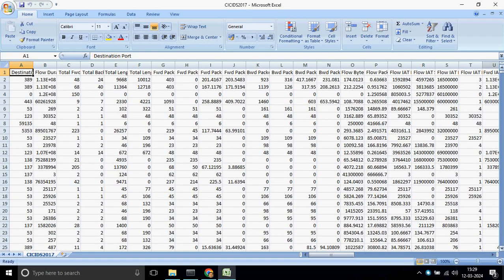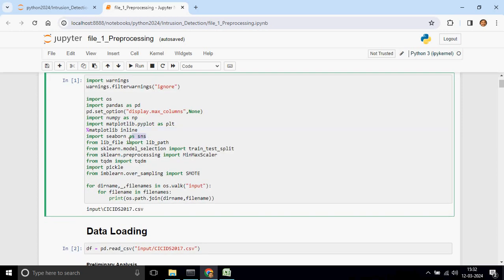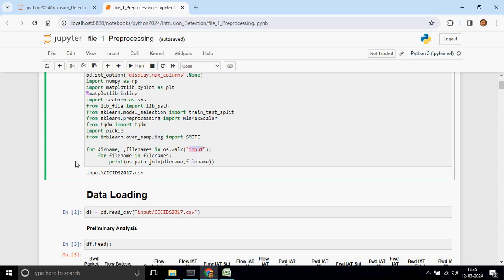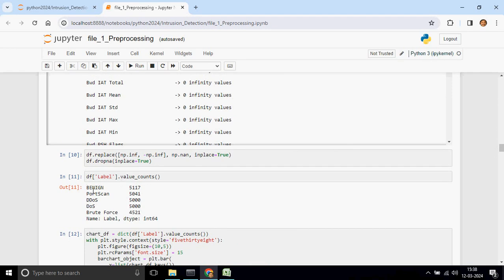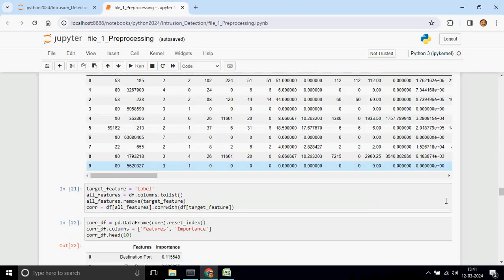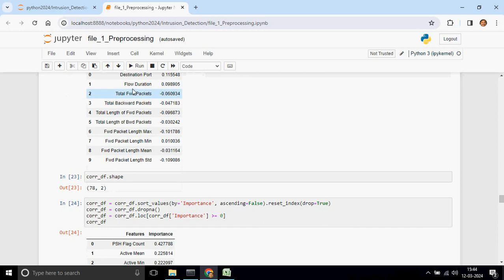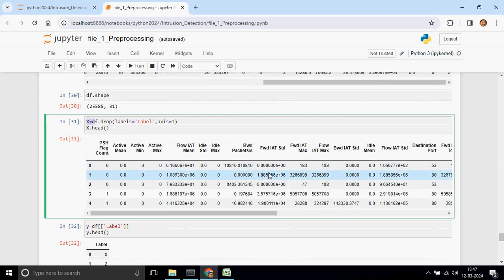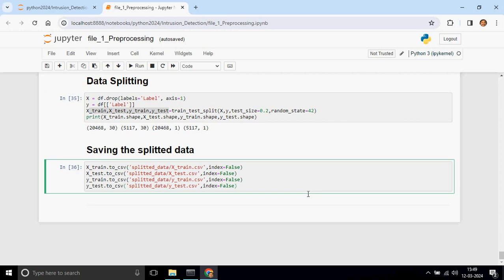Vemana IDS BC | Python Program Algorithm